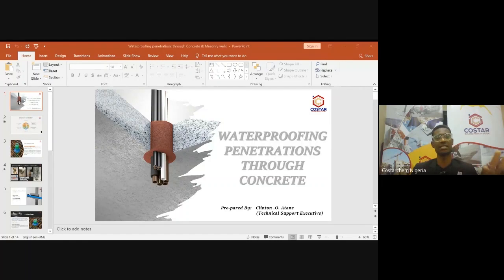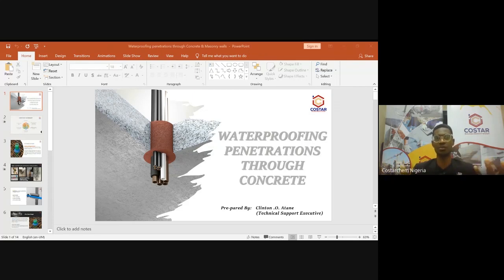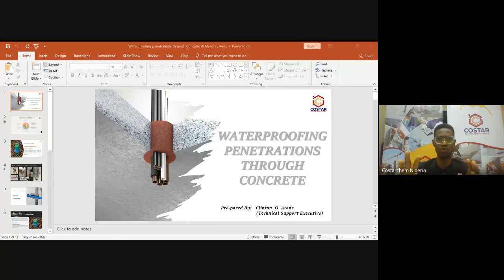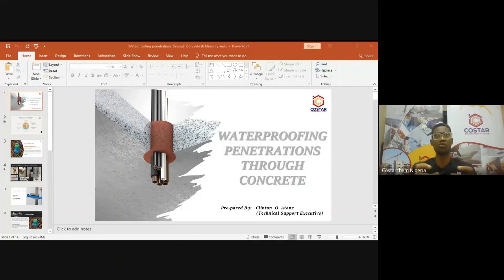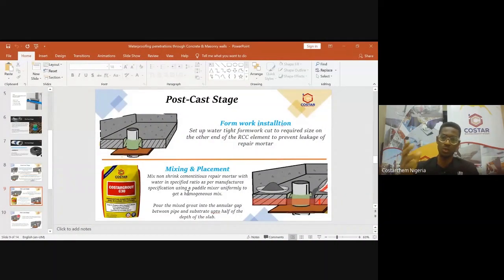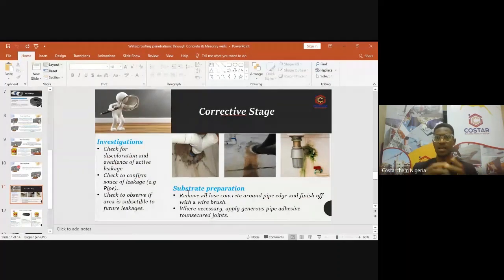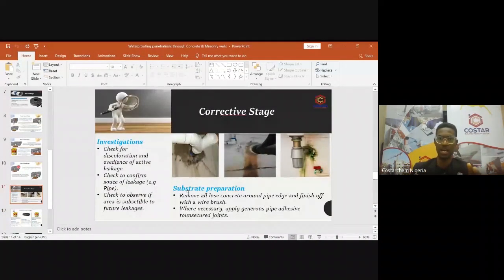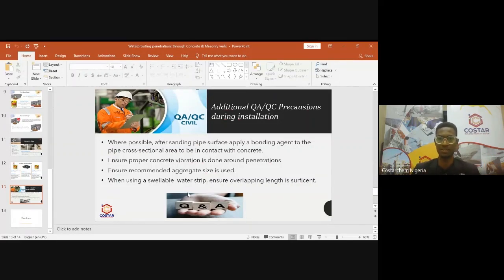Waterproofing Penetrations through Concrete_ Costarchem Webinar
How to waterproof penetrations through concrete. An Insightful master class for Civil Engineers, Architects, Structural Engineers, Builders, Building Project Managers and Construction Companies.